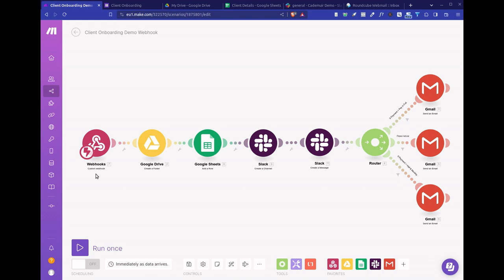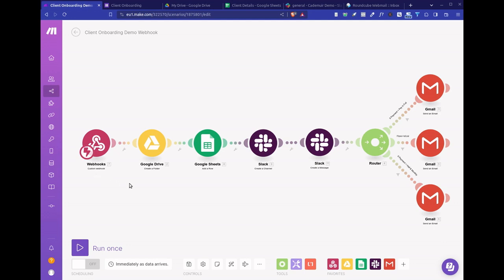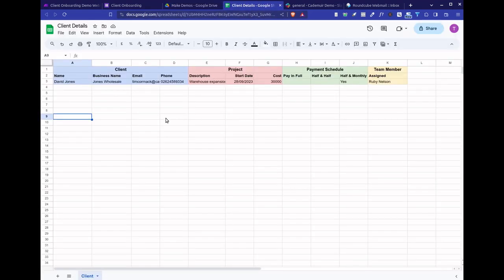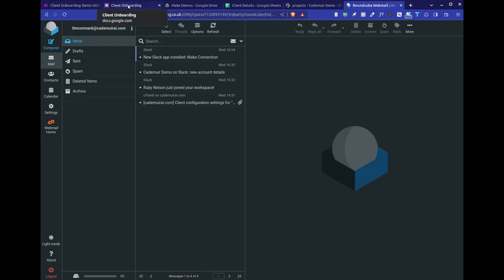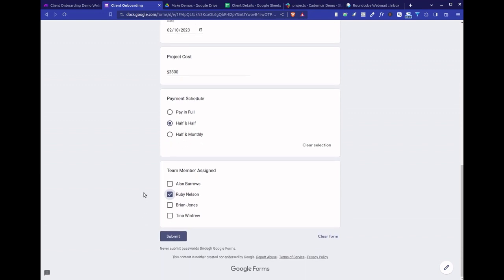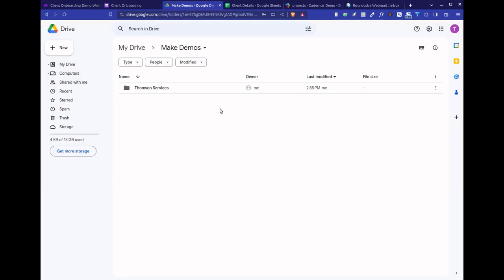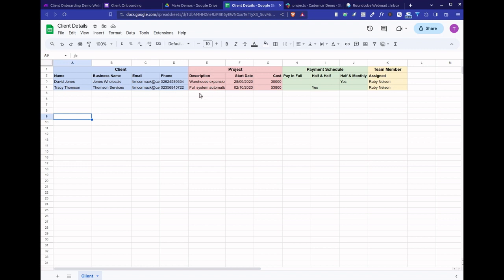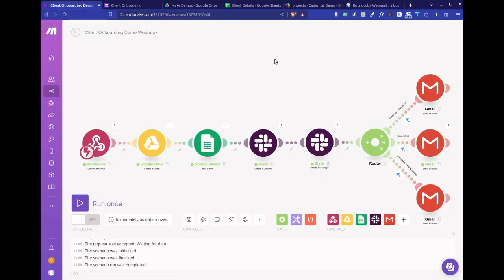Client On-boarding Automation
This video shows how the process for on-boarding a new client can be automated. On-boarding a new client can be a tedious and time-consuming process, but with the right tools and automation, you can streamline the process and save time. This automation demonstrates exactly how to achieve it and shows the results once the automation has received information from a form. See how to automate tasks like creating folders, adding data to a spreadsheet, creating channels and messages in Slack and sending emails. With an automation like this in place, you'll spend less time on-boarding new clients and more time providing the best possible service to them and growing your business.